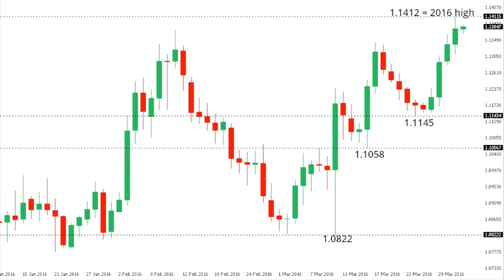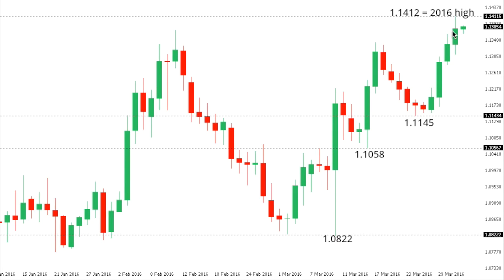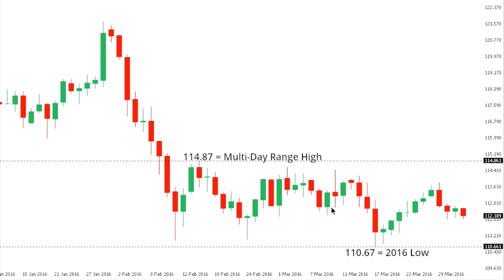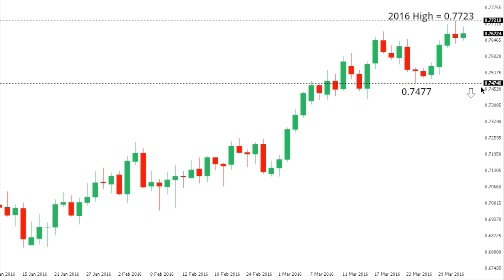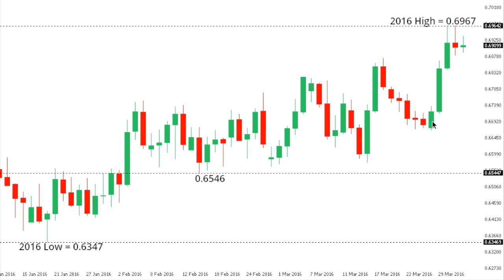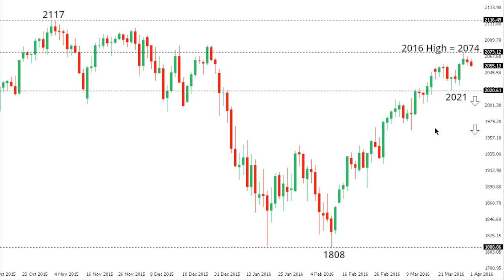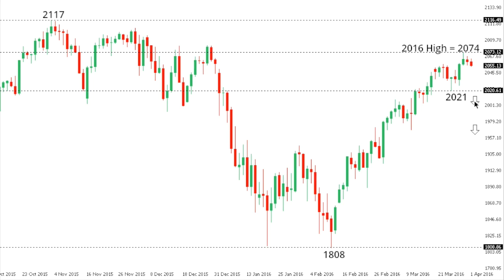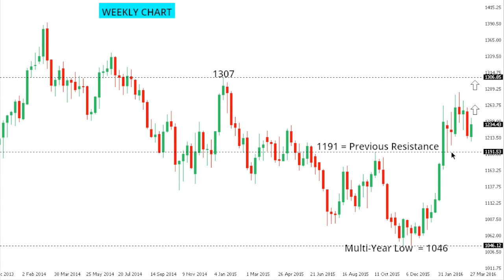LMAX Exchange Chart Talk - Friday, April 1, 2016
Euro to fresh 2016 high. Sign up for Global FX Insights, the daily market commentary from LMAX Exchange